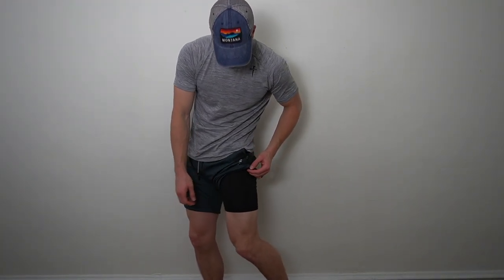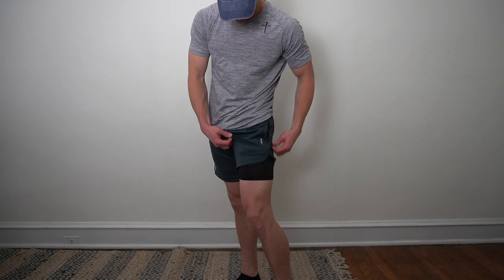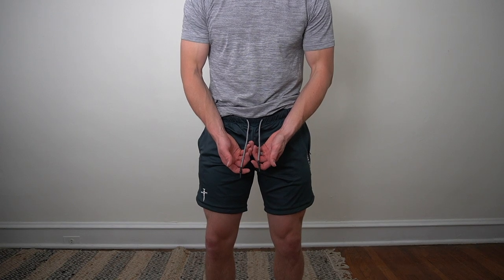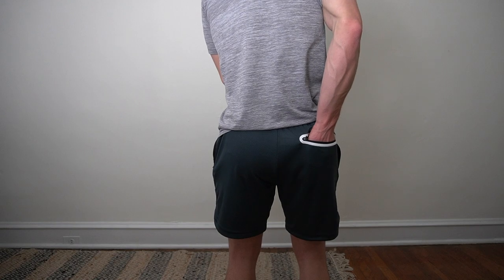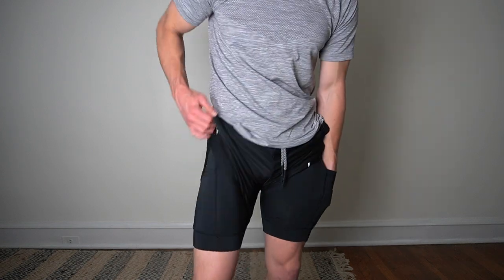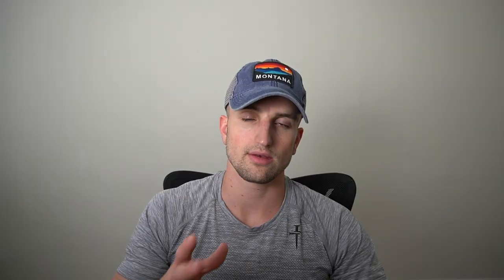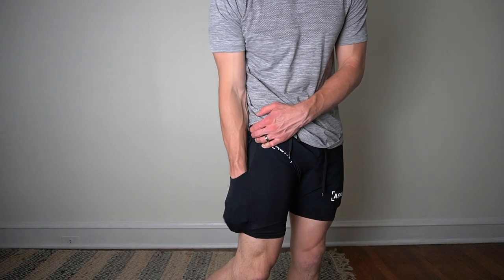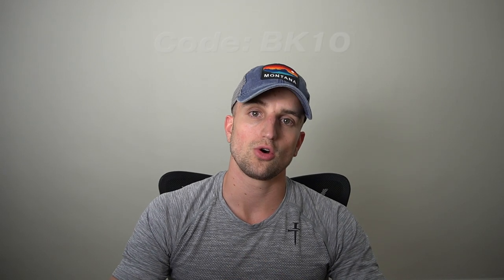Three Nails Pro Tech Shorts 2.0 | WORTH IT!?